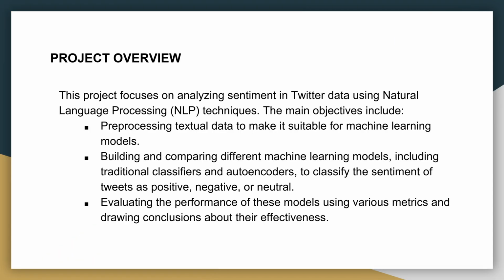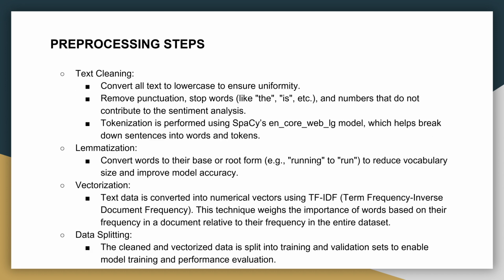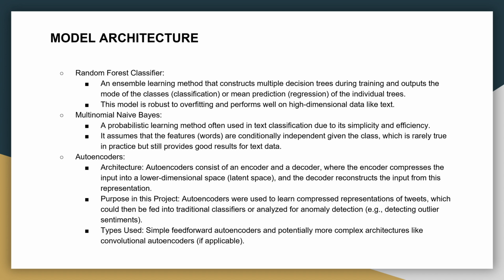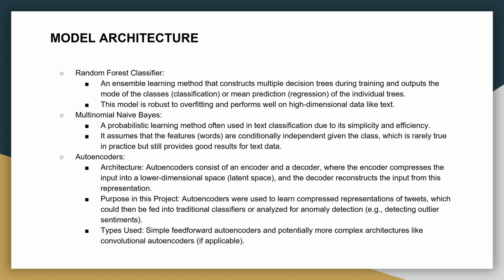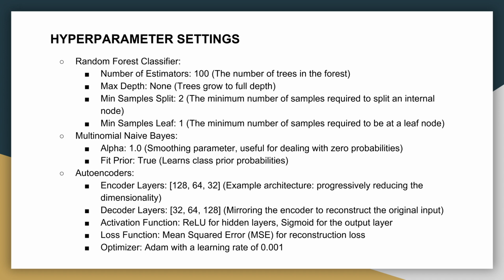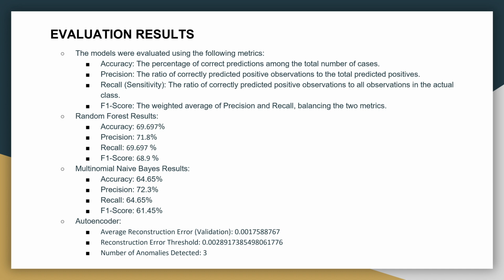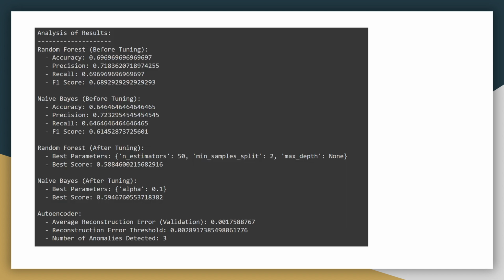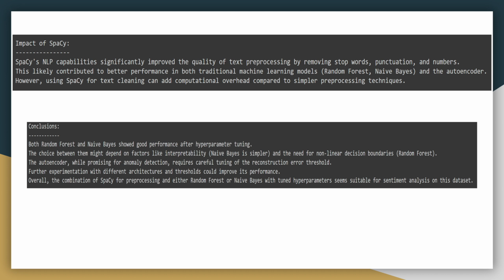Sentiment Analysis using NLP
In this video, we explore a project focused on analyzing sentiment in Twitter data using Natural Language Processing (NLP) techniques. The project aims to classify tweets as positive, negative, or neutral by leveraging machine learning models. We delve into the preprocessing steps, model architectures, including Random Forest, Multinomial Naive Bayes, and Autoencoders, and evaluate their performance using key metrics like accuracy, precision, recall, and F1-score.